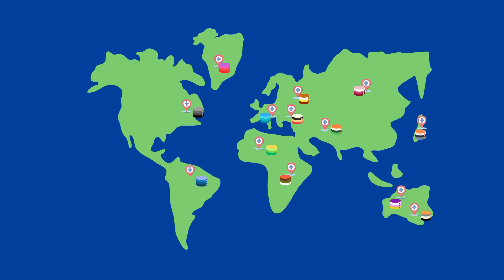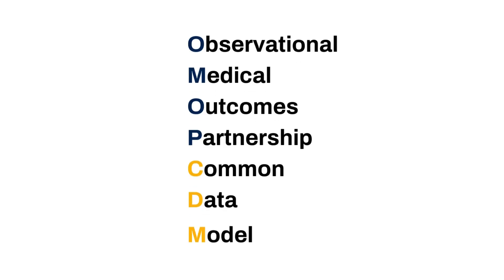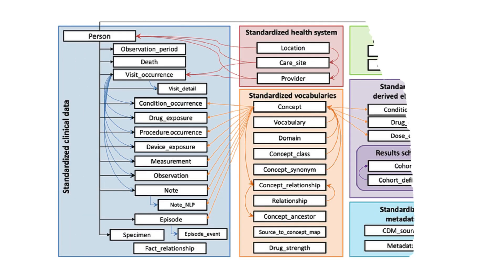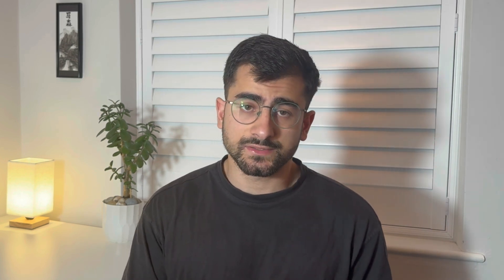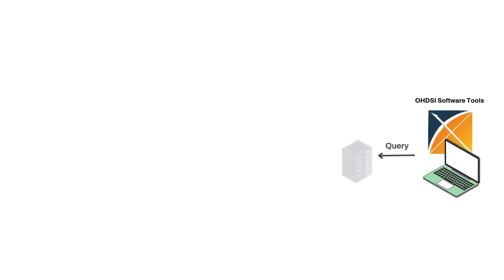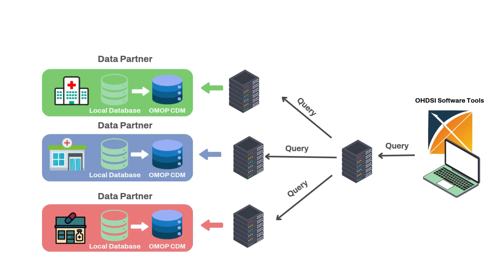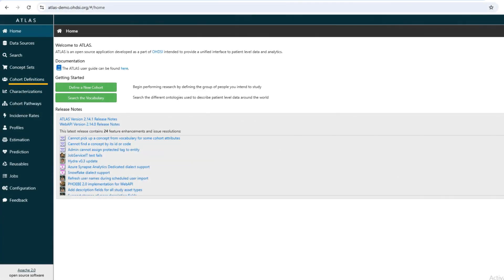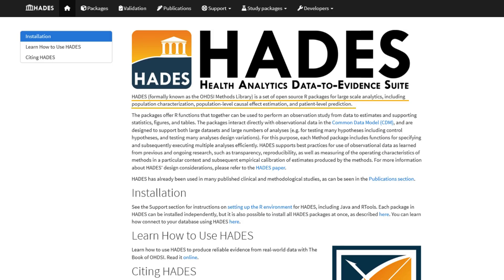Why Every Health Data Scientist Should Know About OMOP CDM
Time Stamps:
0:00 - A Key Problem with Healthcare Data
0:51 - What is OMOP CDM?
2:19 - Tools built around OMOP CDM
3:38 - Future of OMOP CDM